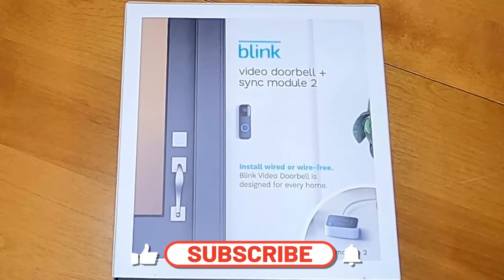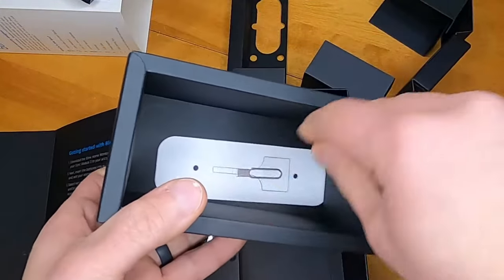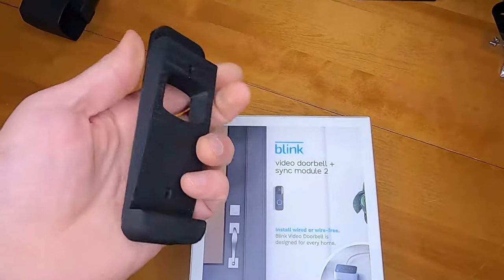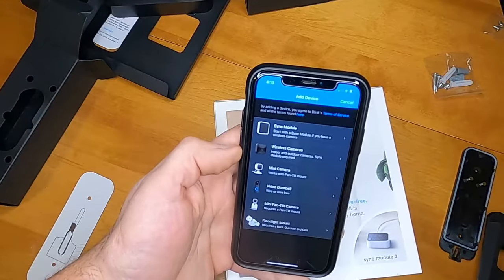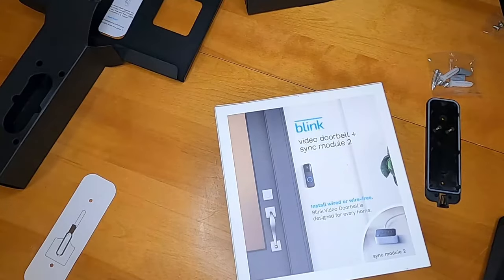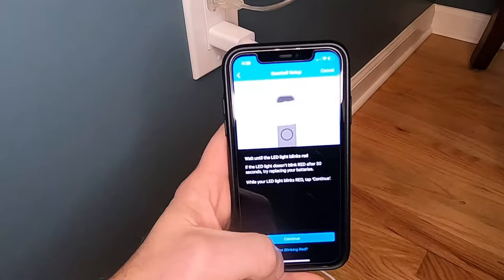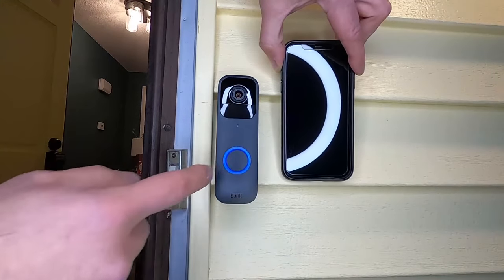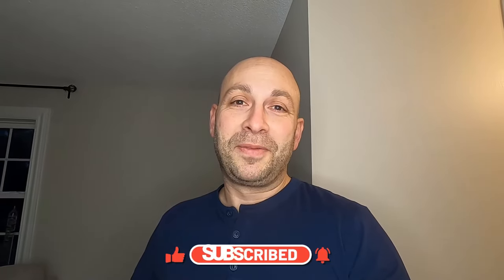How To Install A Blink Doorbell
In this video I show you how to install a Blink Video Doorbell step by step. It's super easy!

Chapters:
0:00 Intro
0:11 Unboxing
1:46 Vinyl Siding Mount
2:19 App Setup
3:45 Sync Module Setup
4:39 Doorbell Installation
5:55 Outro